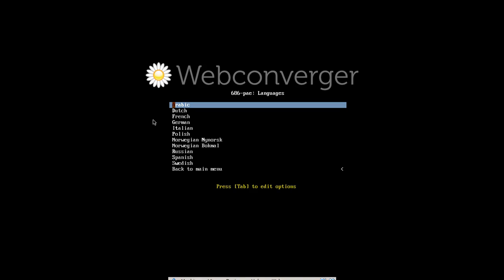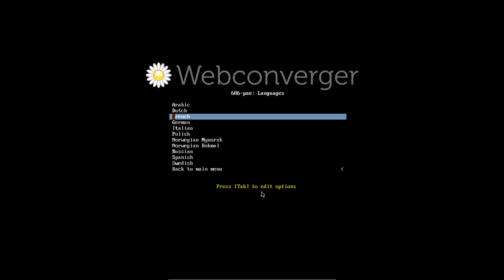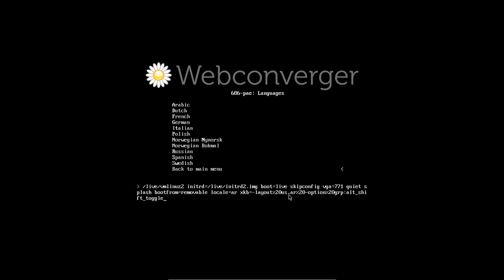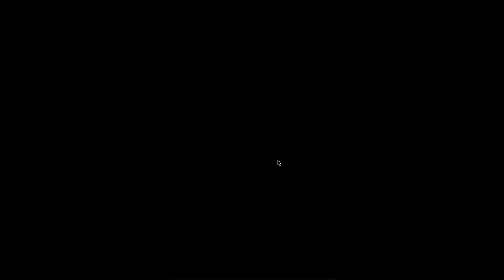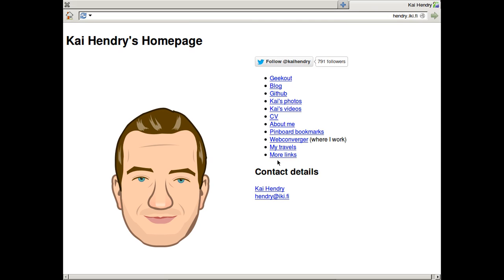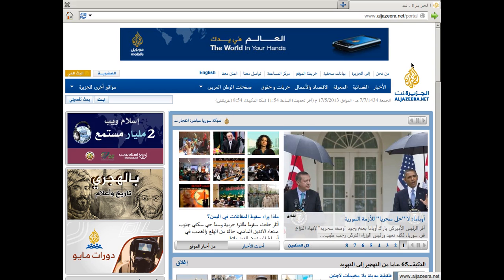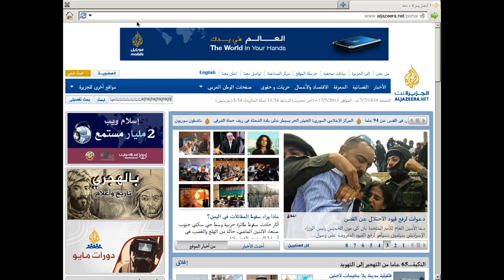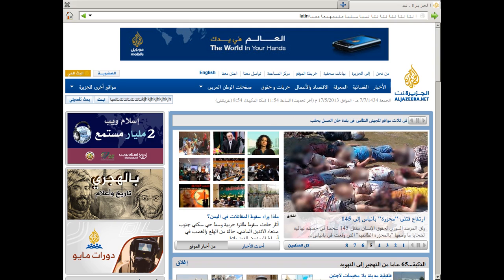Internationalization and localization demonstration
How translations and keyboard setup works in the Webconverger OS